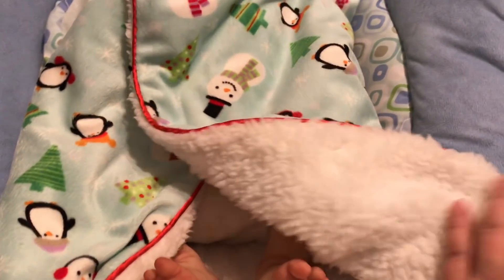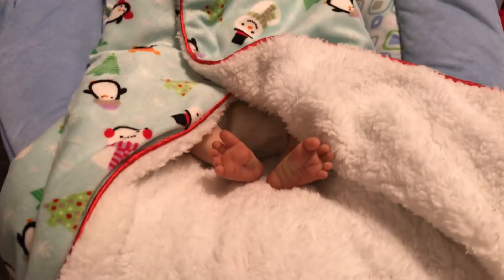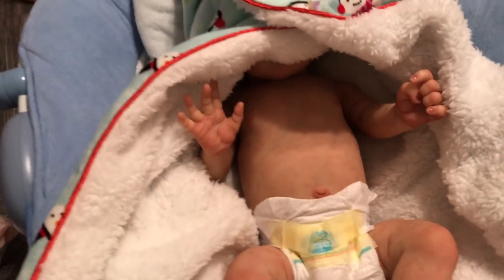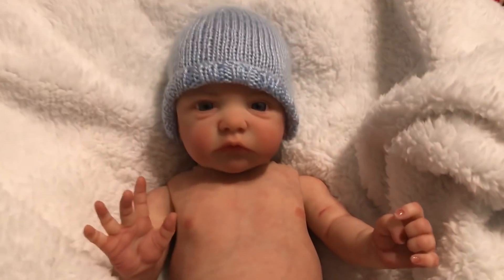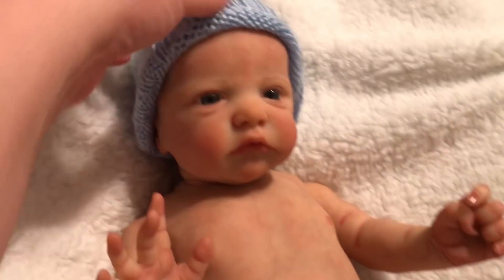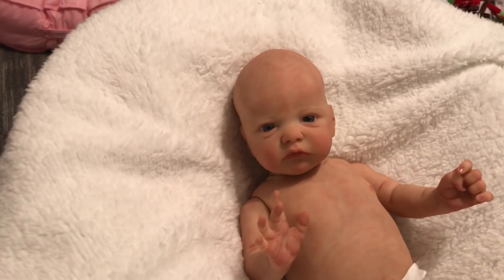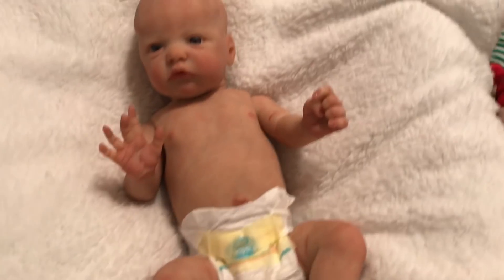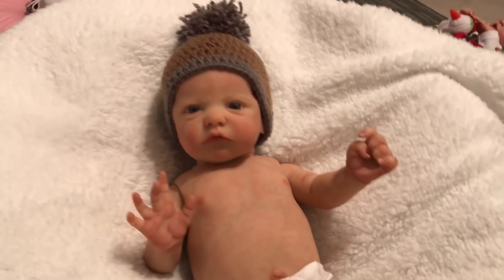A NEW YEAR!!! A NEW BABY!!! COME SEE MY NEW LITTLE BOY!!!